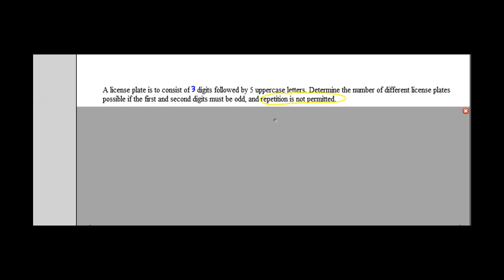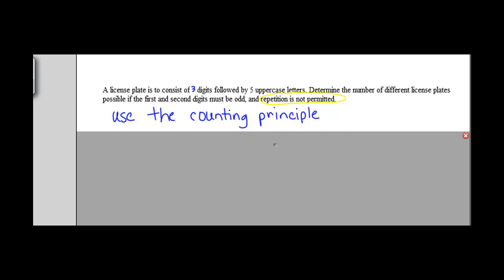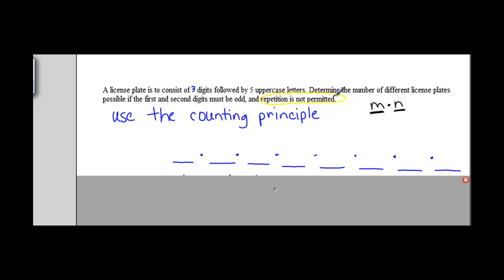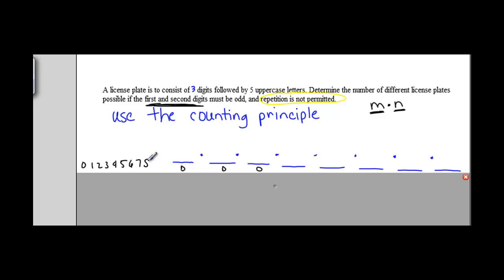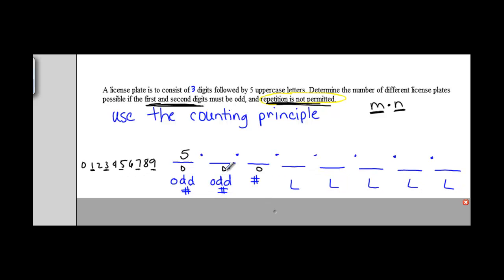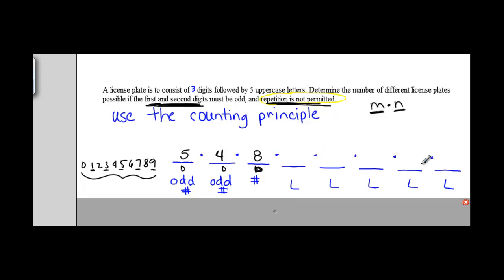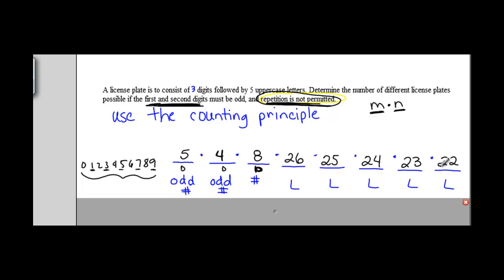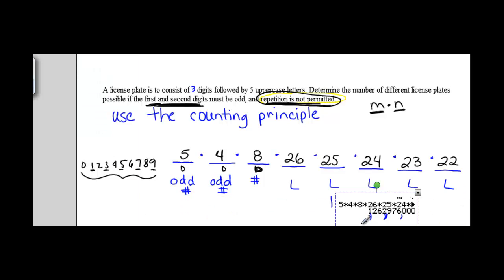Counting principle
counting